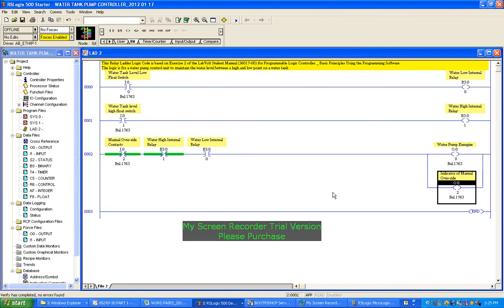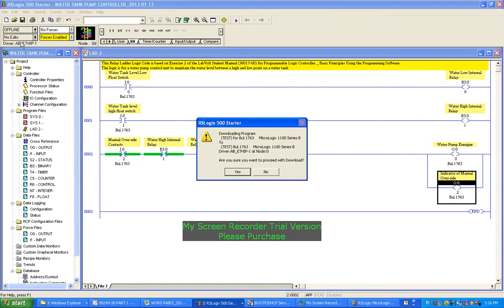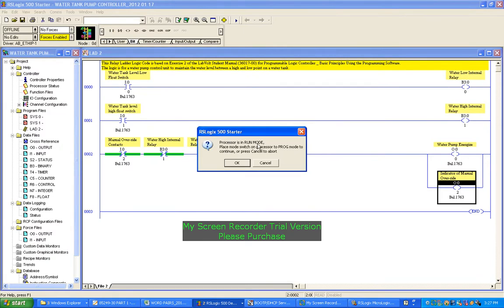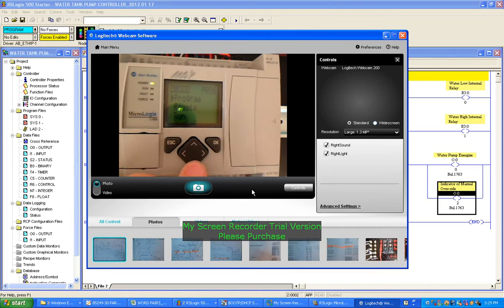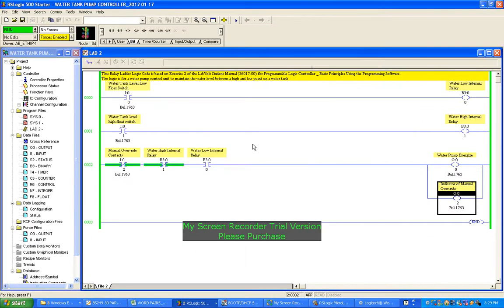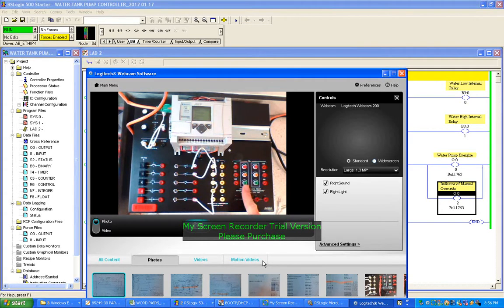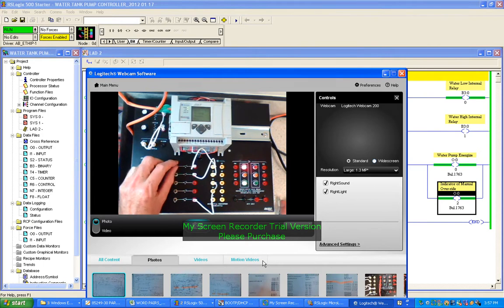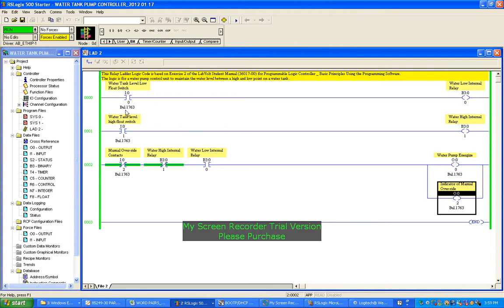PLC Programming_MicroLogix 1100_Downloading and Testing Program_Water Pump Controller.wmv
Programming the MicroLogix 1100 PLC:

In this video the Water Pump Relay Ladder Logic program (written in RSLogix 500 environment) is downloaded to the PLC. The associated Lab-Volt training module (to which the PLC is attached) is rewired to suit the input/output requirements of the program. The program is tested. Initial test results show some modifications are required to the initial code to achieve a more satisfactory result. This will be covered in the next video.